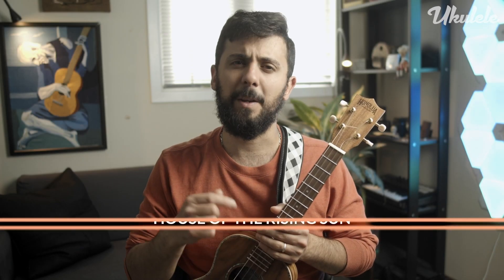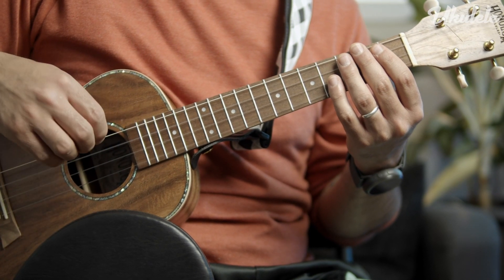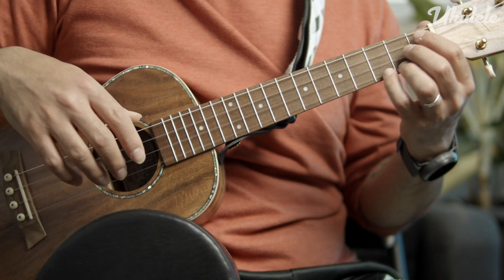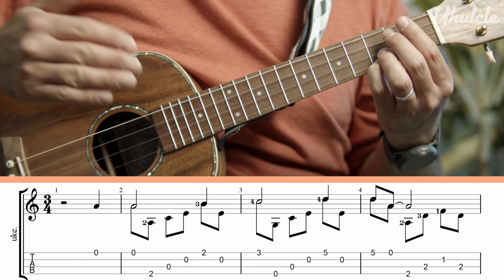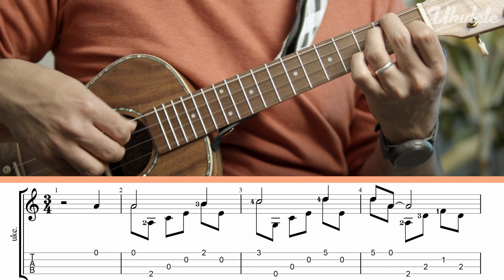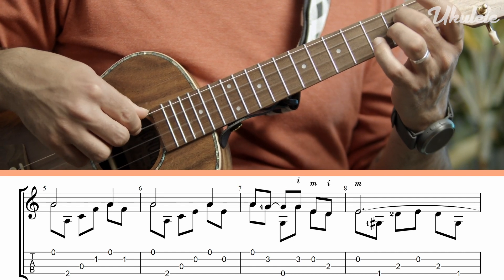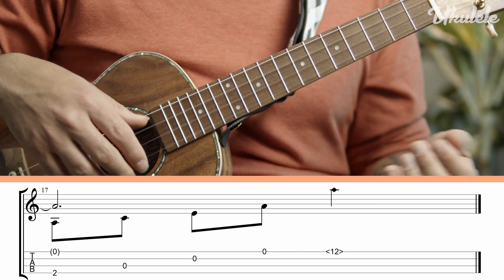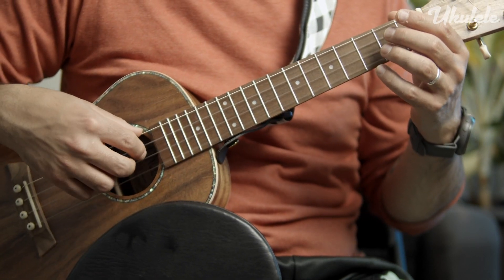'House of the Rising Sun' Beginner Fingerstyle Ukulele Tutorial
In this Songs For Beginners tutorial you'll learn a simplified ukulele arrangement of "House of the Rising Sun" as well as a few concepts related to Fingerstyle ukulele playing in general. This lesson uses four basic chord shapes: Am, F, Dm, and E7. If you're already familiar with these, you'll have a head start in this lesson.

You can check out more of Mustafa's tutorials for ukulele in our Songs for Beginners playlist